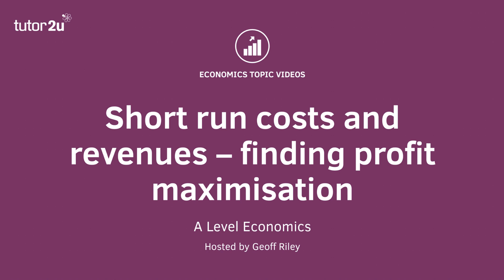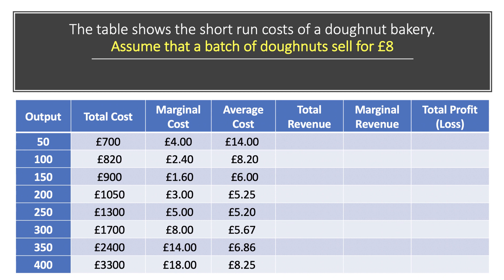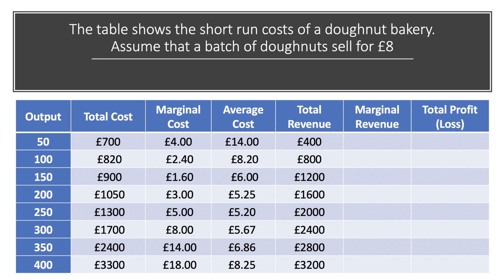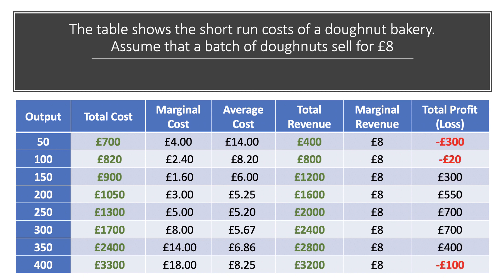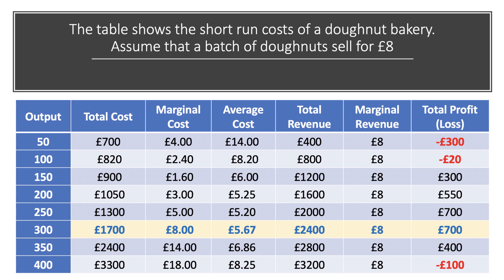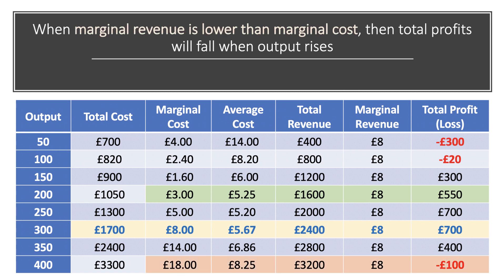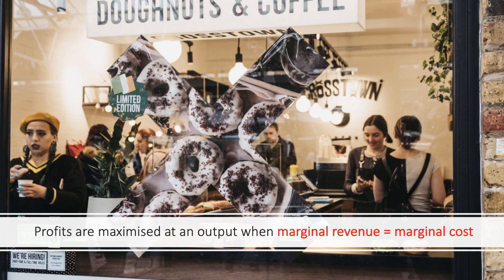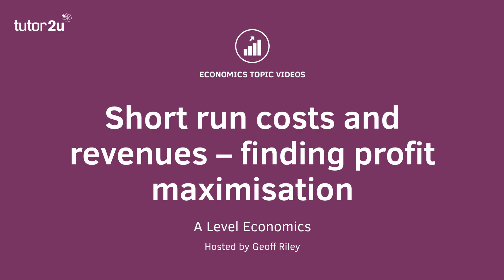Business Objectives - Explaining Profit Maximisation I A Level and IB Economics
​Here is a quick recap video using a numerical example of how to find the level of output in the short run for a business that maximises total profit. Profits are maximised when marginal revenue = marginal cost.